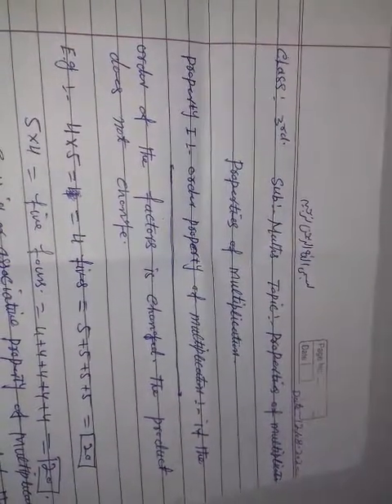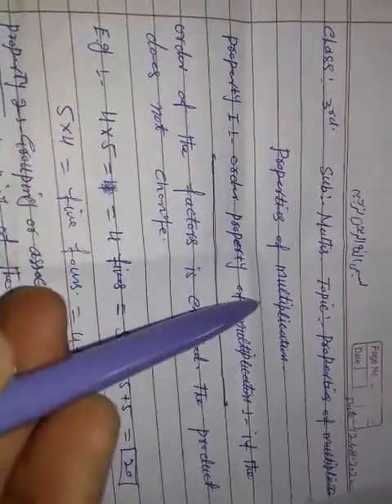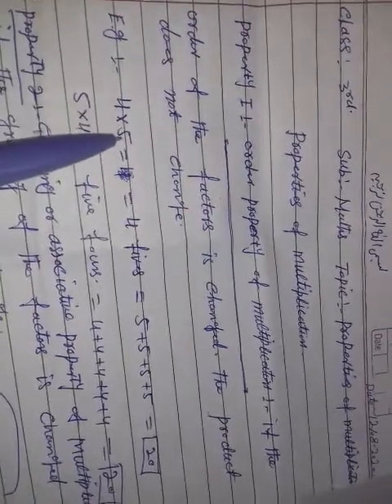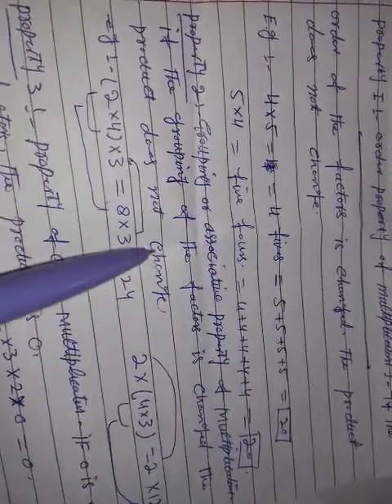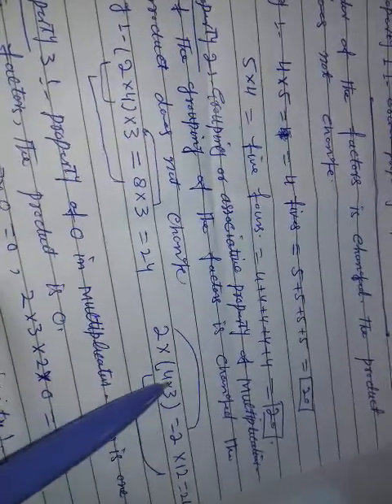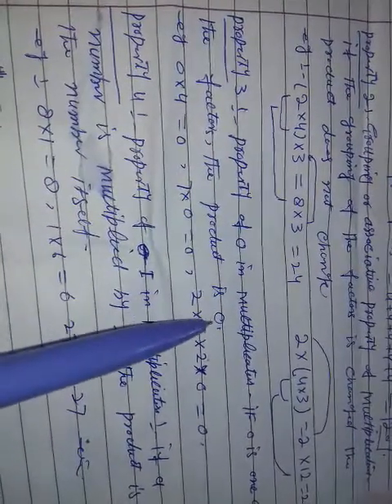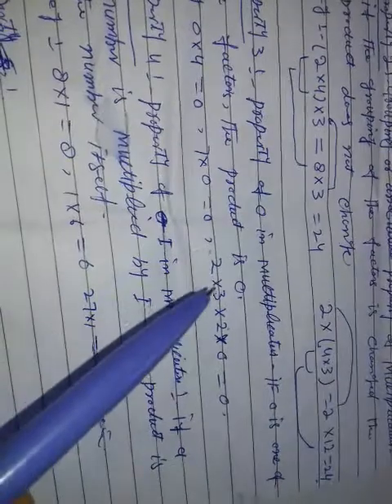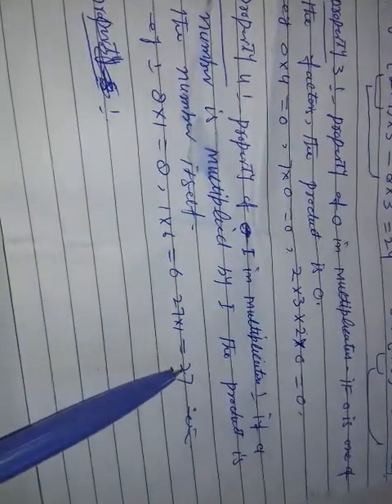class 3rd. Sub maths. Topic properties of multiplication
By tr.Ab Rashid wani UPS siphan yaroo